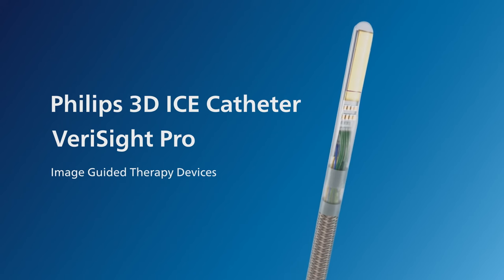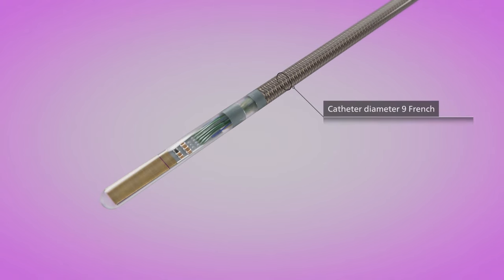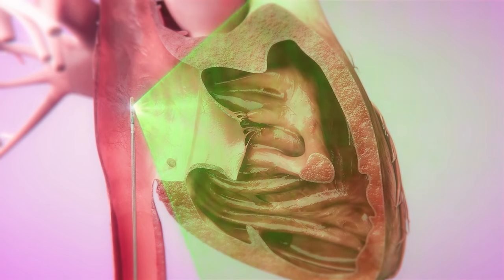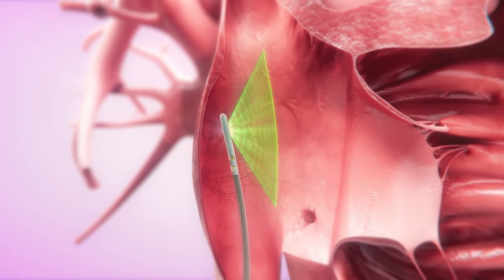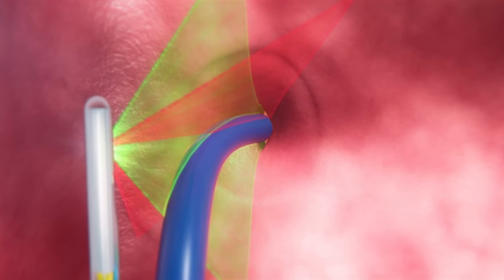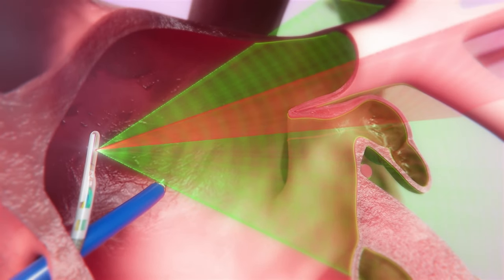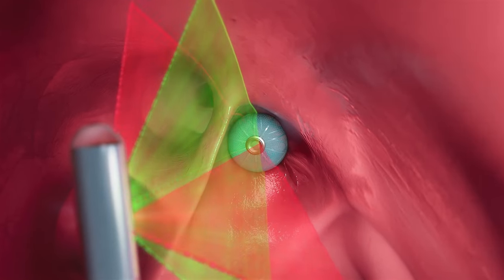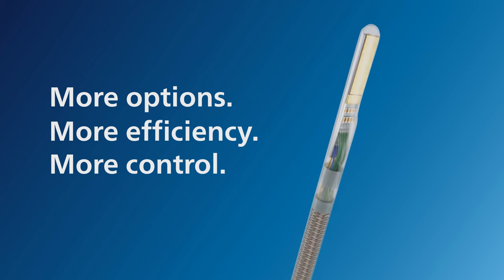Philips 3D ICE Verisight Pro Catheter for LAA Closure: Step-by-step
How to use the Philips 3D ICE VeriSight Pro catheter in LAAO procedures.